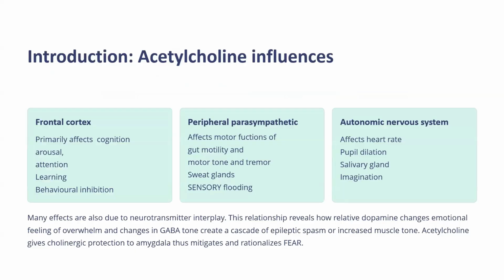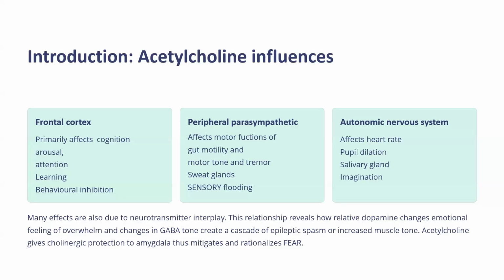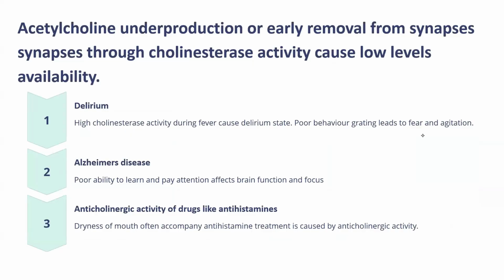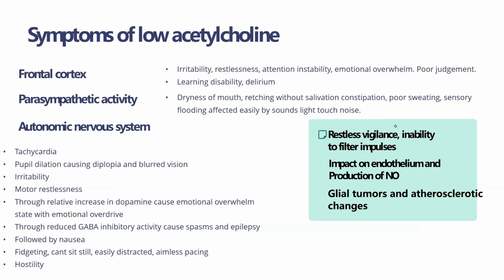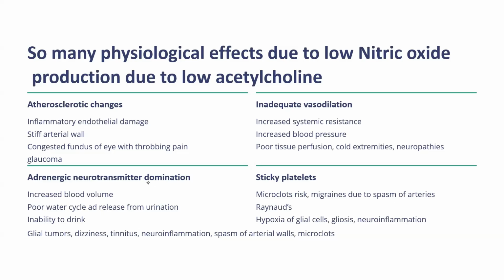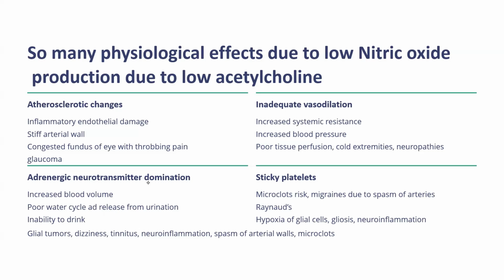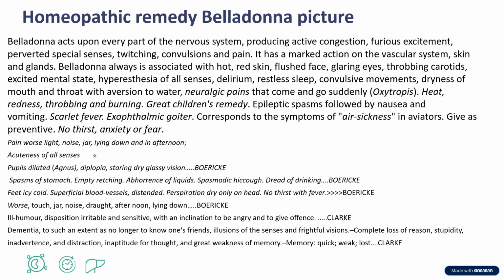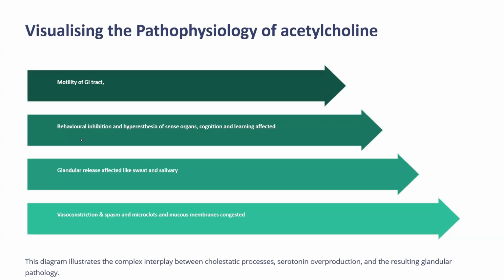Understanding the Pathophysiology of Acetylcholine: From Neurotransmission to Neurological Disorders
Acetylcholine (ACh) is a key neurotransmitter in both the central and peripheral nervous systems, responsible for mediating a wide range of physiological functions, including muscle contraction, autonomic control, memory, and attention. The pathophysiology of acetylcholine involves disturbances in its synthesis, release, receptor binding, or degradation, leading to dysfunctions in cholinergic neurotransmission. Such imbalances contribute to several neurological and neuromuscular disorders, including Alzheimer’s disease, Parkinson’s disease, myasthenia gravis, and autonomic neuropathies. Understanding the mechanisms underlying acetylcholine dysregulation provides important insights into disease progression and supports the development of therapeutic interventions aimed at restoring cholinergic balance.